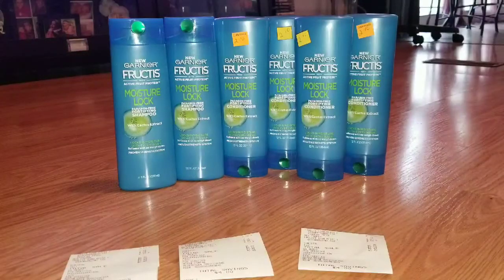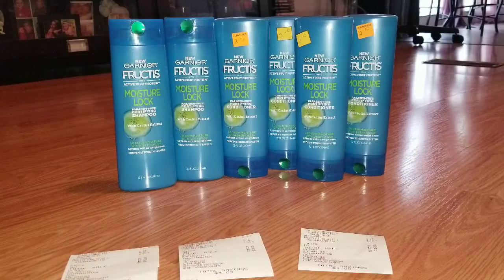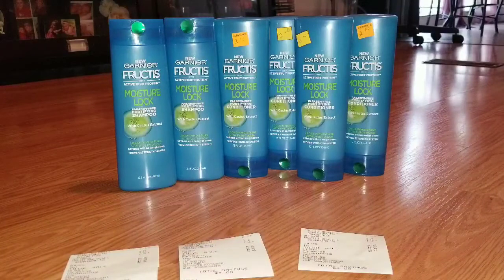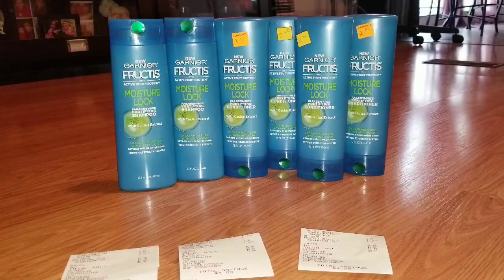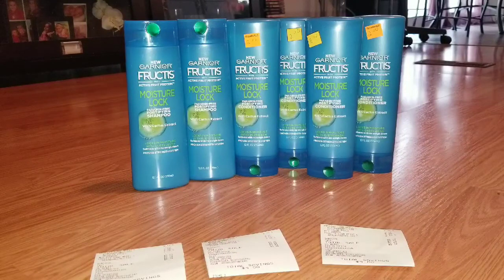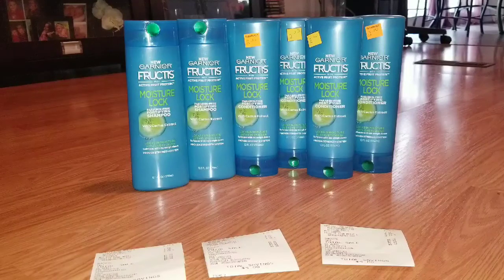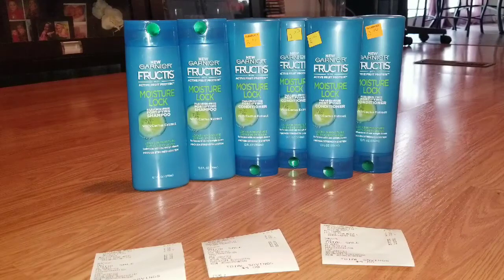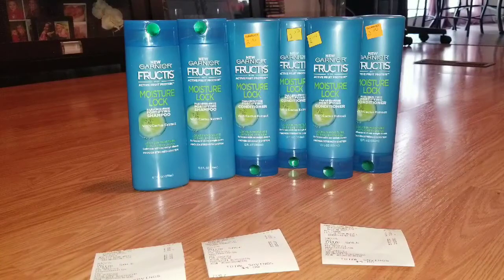.10 cent Garnier Fructis at Dollar General | $4/2 Garnier Coupon HAUL!